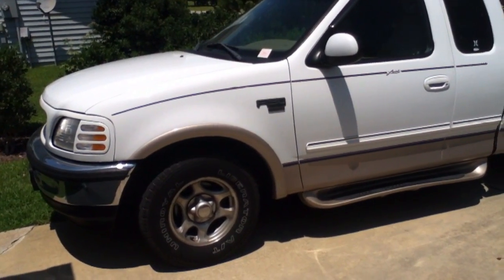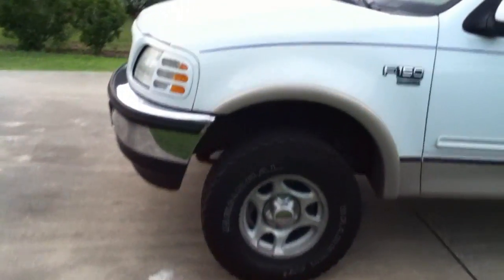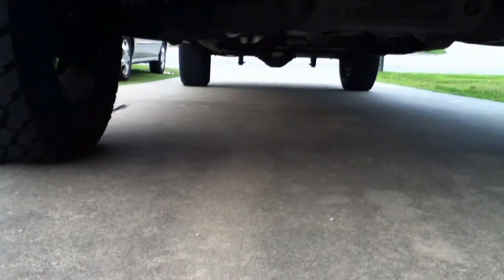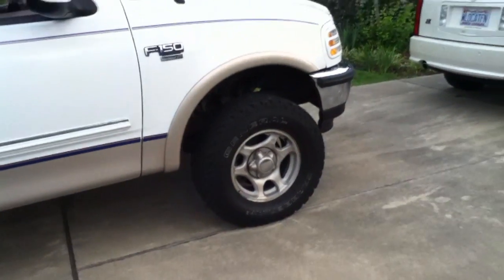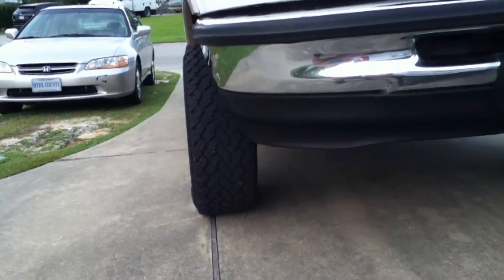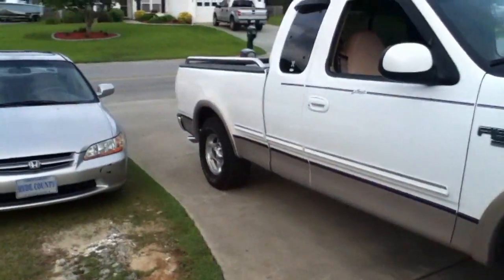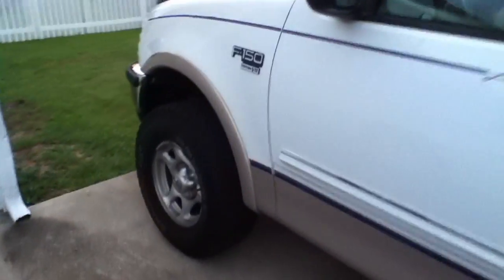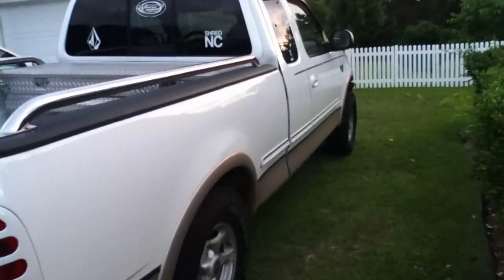Spindle Lift before and after 98 f150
* NEW CHANNEL: GRAPPAHOLICS * 1998 F150 with a 3.5in spindle lift up front and stock rear. I show the change from when I first got the truck to where it is now and also show the differences between the stock and new maxtrac spindle.